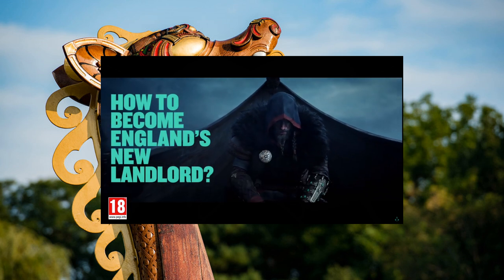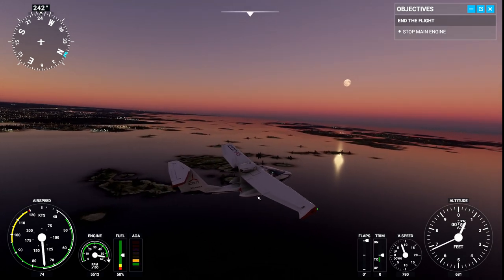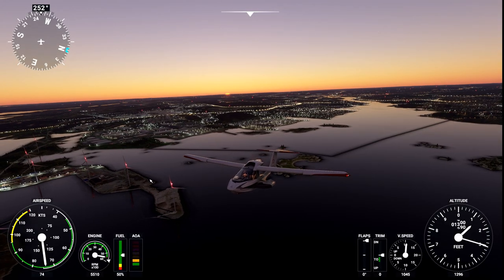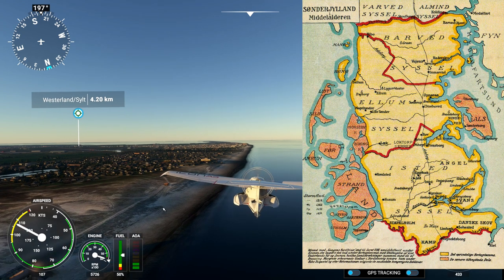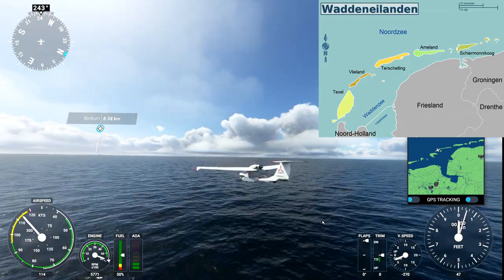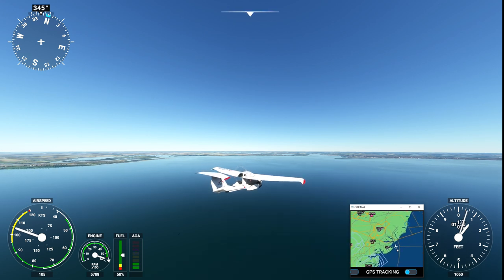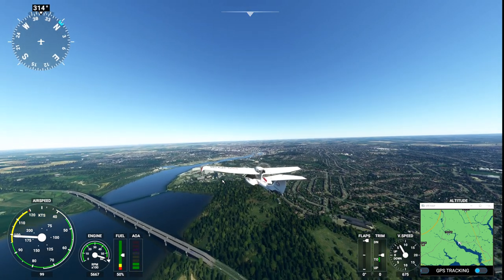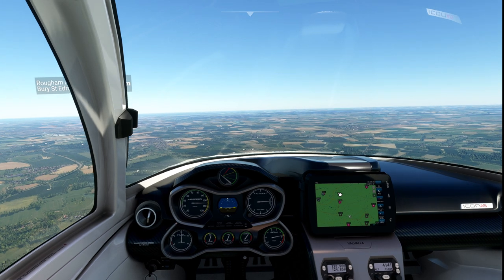Assassin´s Creed Valhalla | Prequel | From Gothenburg to Thetford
Assassin´s Creed Valhalla on the 10 November 2020?

Short video about my journey from Scandinavia to Britain. Before we can begin with conquering the fourth kingdoms of Anglo-Saxon Britain we must sail (or fly in my case with Icon A5) from the Danish lands to the Kingdom of East Anglia. Where the Great Danish army invaded Britain before they marched to Northumbria and gainded Yord and its Kingdom of Northumbria.

Credits:

MacAmhlaidh, B. (2018, September 28). Viking Age Trade Routes in North-West Europe. Ancient History Encyclopedia.

MacAmhlaidh, Brianann. "Viking Age Trade Routes in North-West Europe." Ancient History Encyclopedia. Last modified September 28, 2018.

MacAmhlaidh, Brianann. "Viking Age Trade Routes in North-West Europe." Ancient History Encyclopedia. Ancient History Encyclopedia, 28 Sep 2018. Web. 08 Nov 2020.

England Great Army map:
English: Based on Stenton 'Anglo-Saxon England' chapter 8 and Hill ' An Atlas of Anglo-Saxon England' p40-1, Author Hel-hama